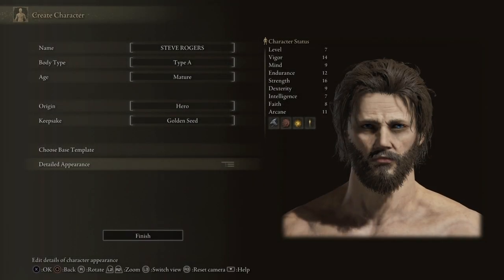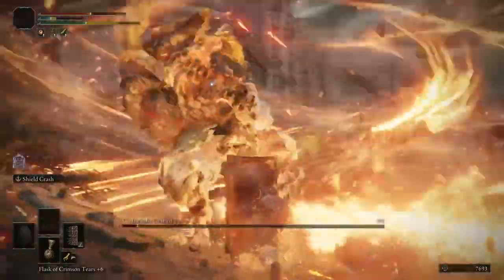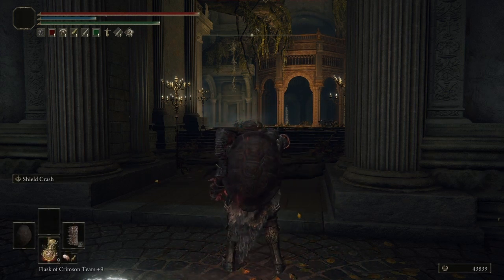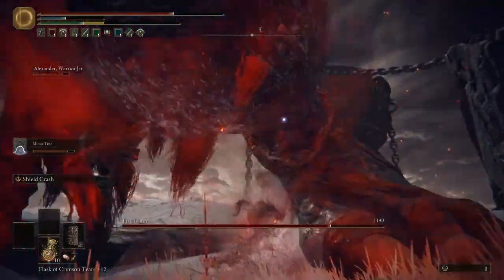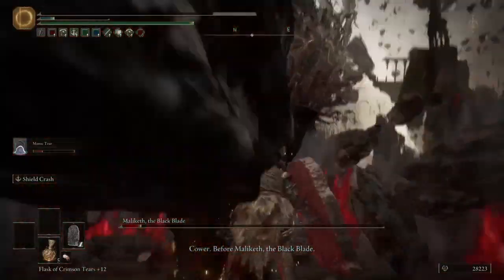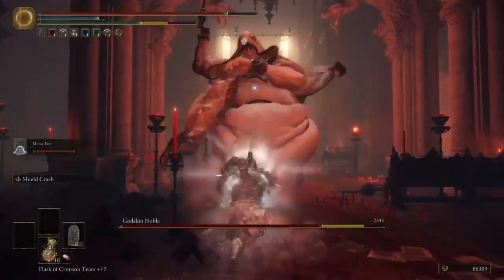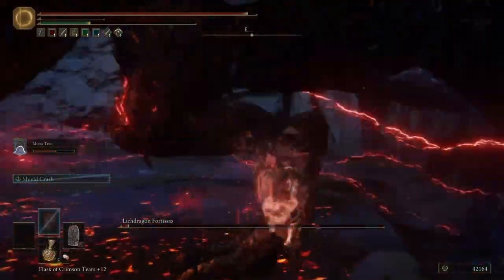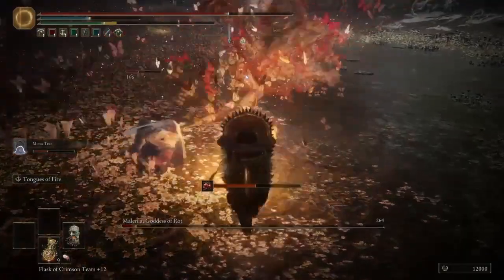Can you beat Elden ring only using a shield?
Join me today as I try to beat Elden ring only using sheilds and defeat all of the remembrance bosses in the base game.